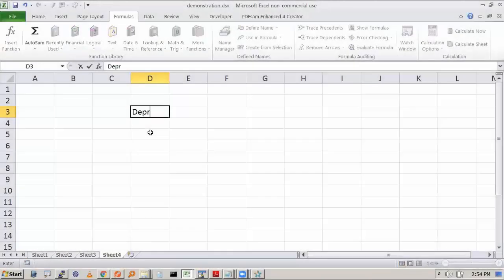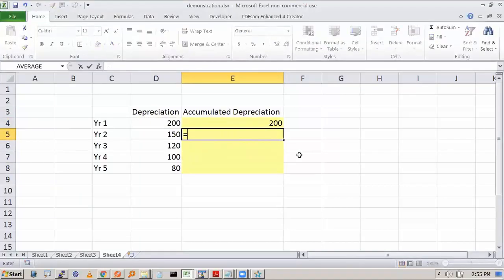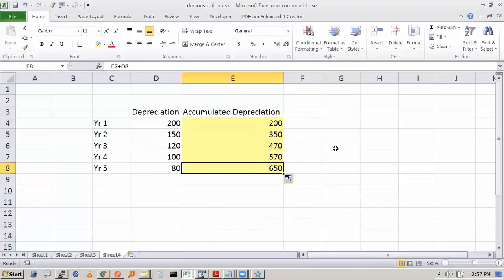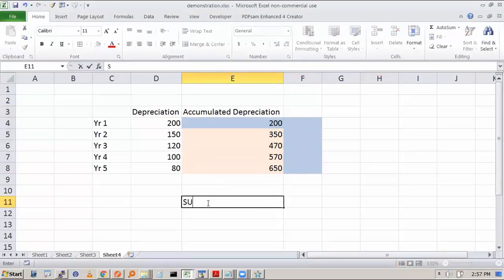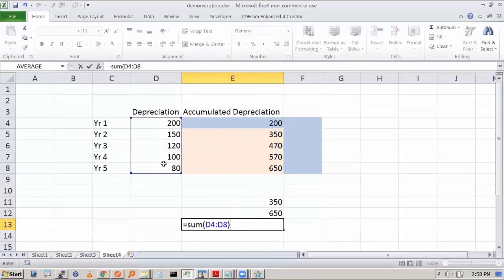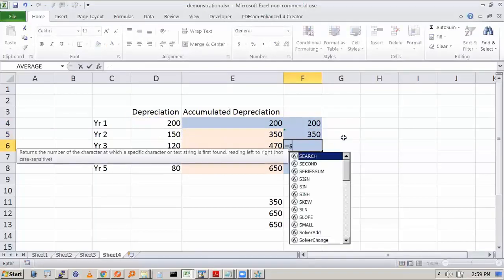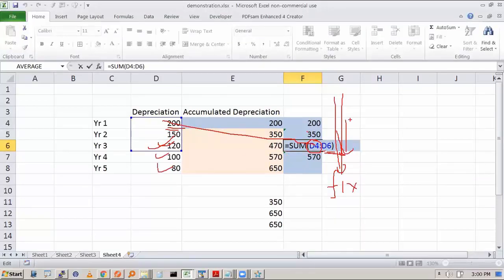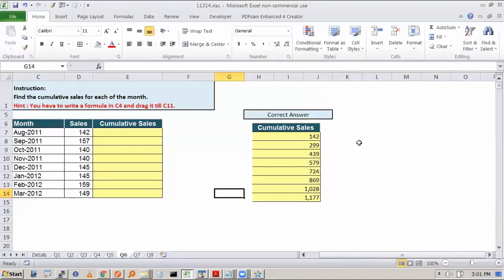5 Cumulative Formula